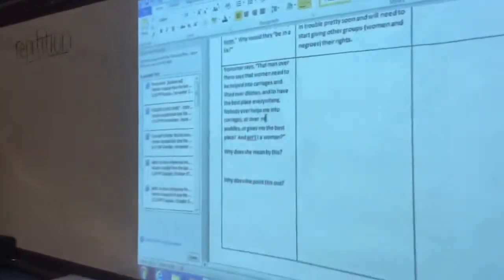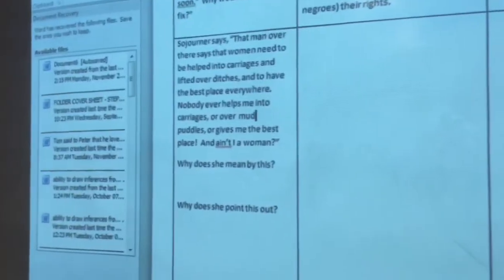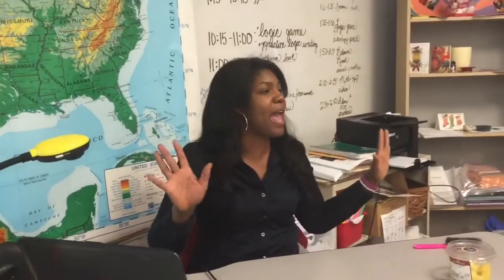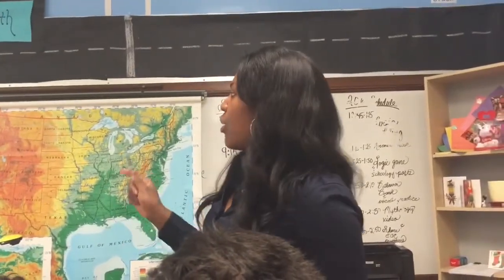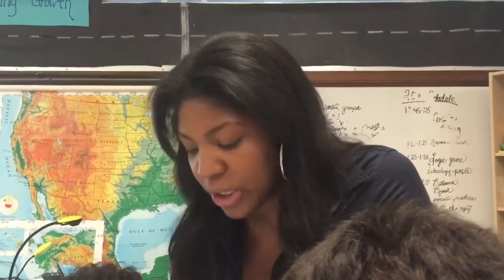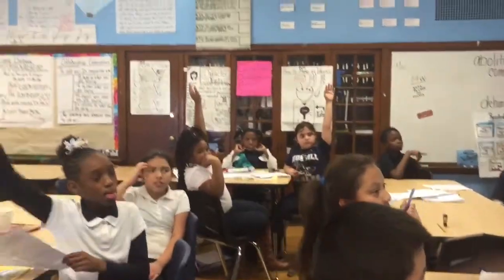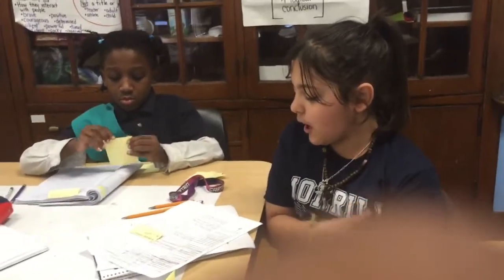Collaboration and Complex Texts